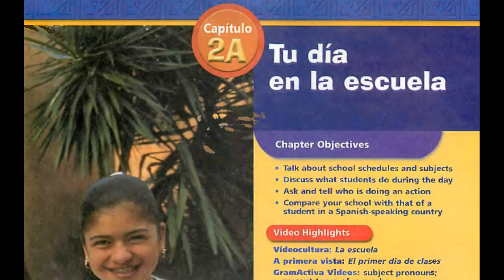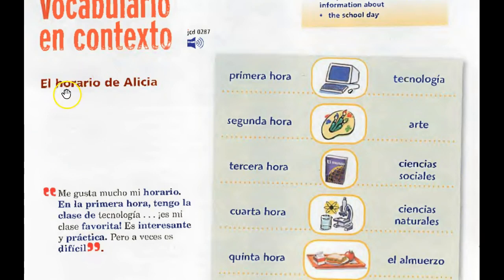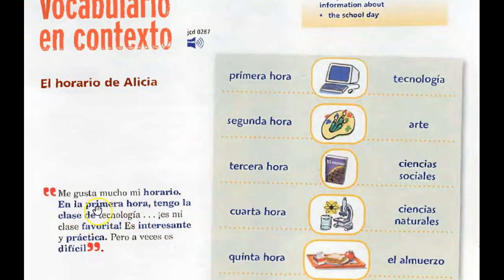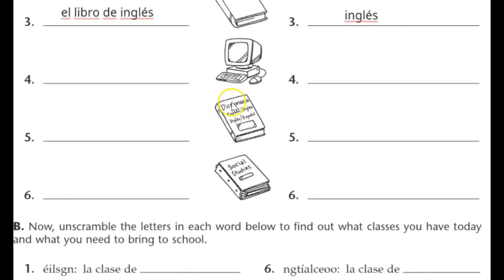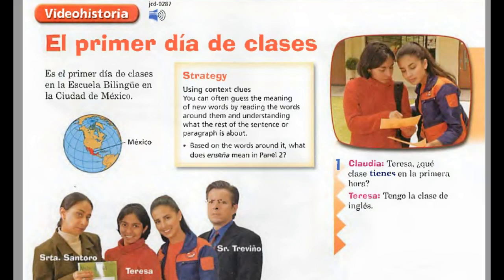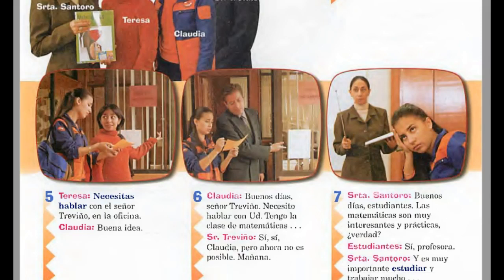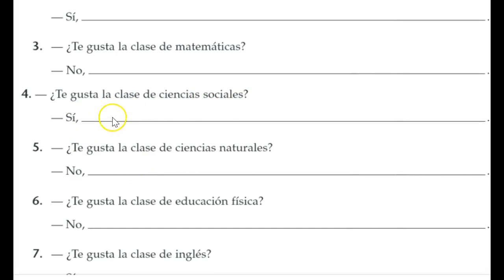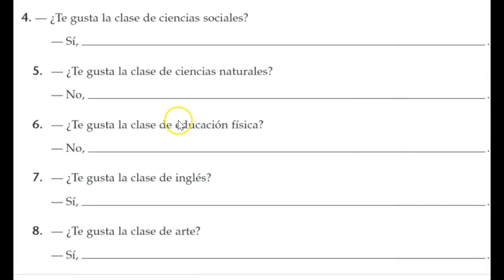Spanish 1 Unit 3 Week 1 Part 1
Days 1-4 of Unit 3 Spanish 1